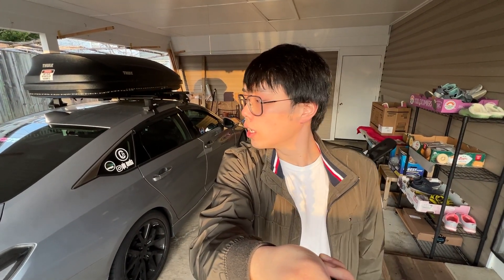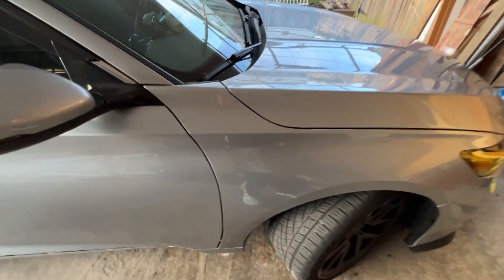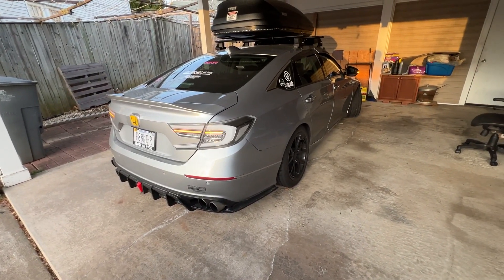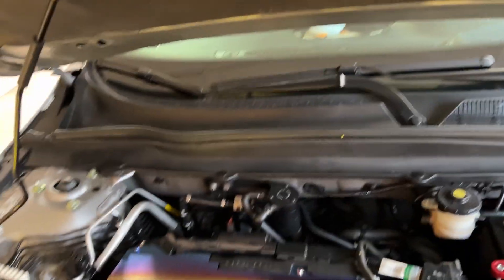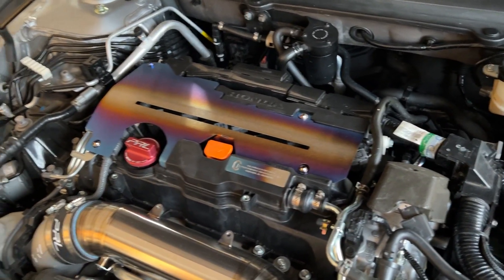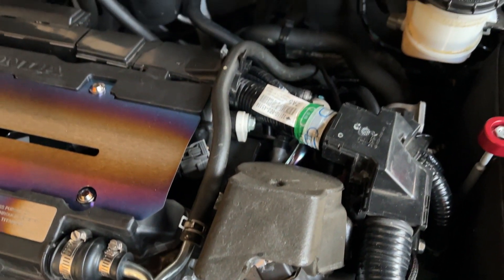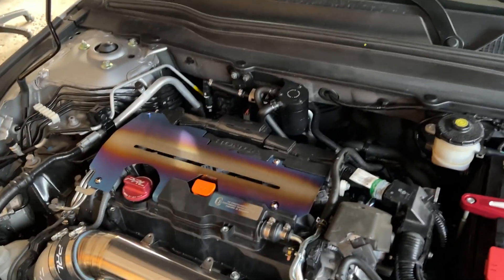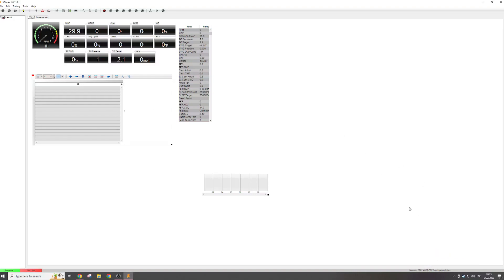Was The Drilled Fuel Line Worth It? Tuning Review And How To Datalog On KTuner (Timestamps)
Was doing the drilled fuel line worth the time? It's complicated...

Reviewing the tuning process with Derek and how to datalog and send your logs to your tuner!

Timestamps:
0:00 Intro
1:30 Drilled Fuel Line Review
7:16 How To Datalog on KTuner V2
8:15 How To Export Logs on Laptop
10:56 How To Datalog on KTuner v1.2

Current mods:
Civic Type R Turbo
Tuned by DRob @ IMW
PRL Flex Fuel
PRL Intercooler
PRL Downpipe
PRL Front pipe
Mishimoto Intake
PRL Titanium Inlet
Mishimoto Catch Can
Swift Lowering Springs
Progress 22mm Rear Sway Bar
Thermal R&D Exhaust